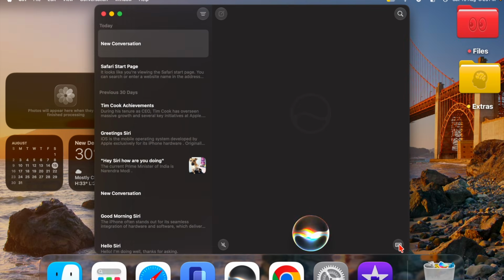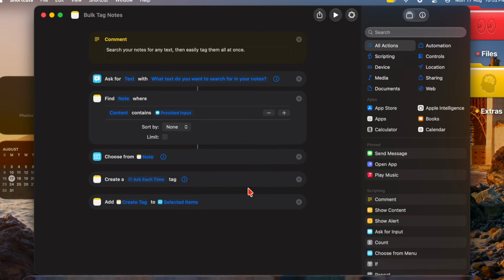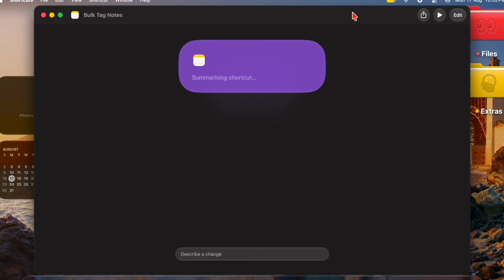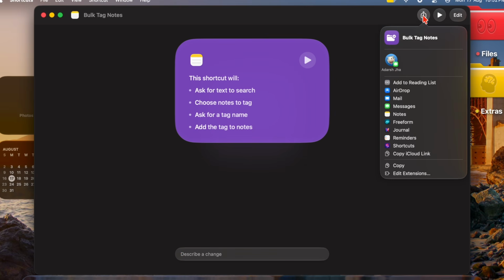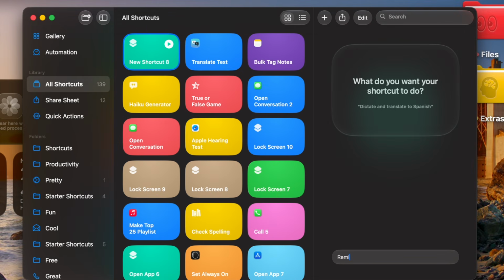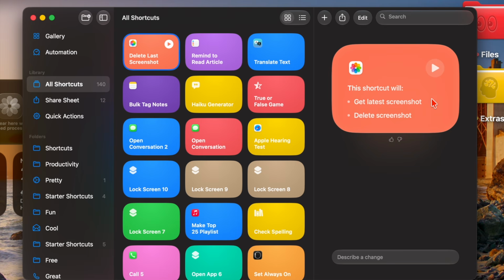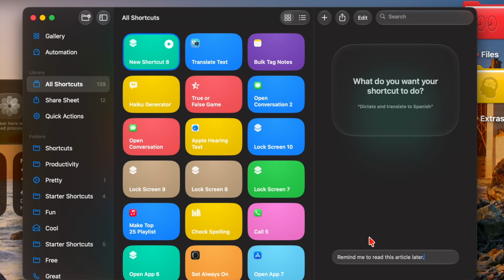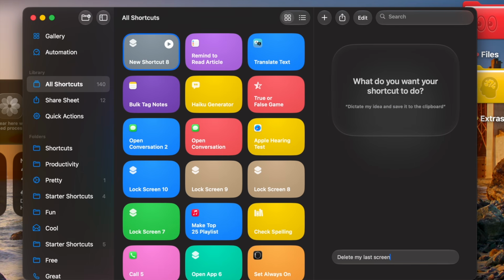How to Use Apple Intelligence to Describe a Shortcut in iOS 27 & macOS 27 Golden Gate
Learn how to use Apple Intelligence to describe and create a Shortcut on your iPhone with iOS 27 and Mac with macOS 27 Golden Gate. With the new Describe a Shortcut feature, you can simply explain what you want your Shortcut to do in natural language, and Apple Intelligence can build the workflow for you.